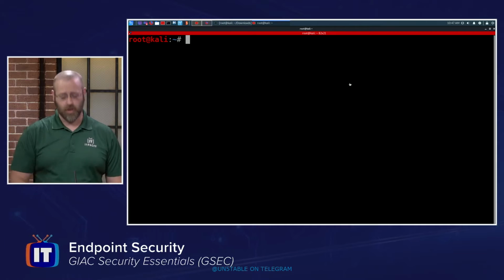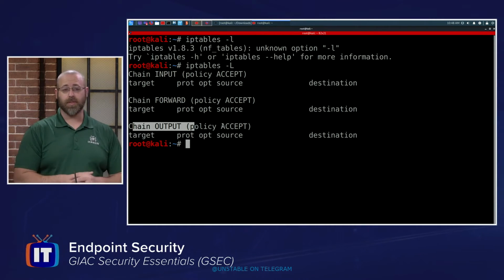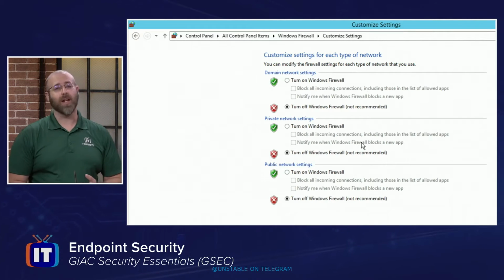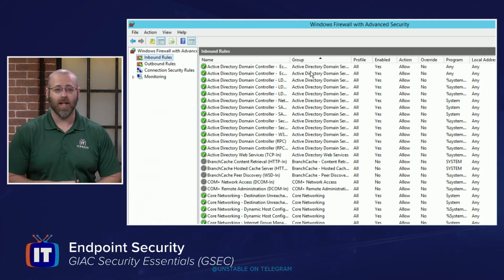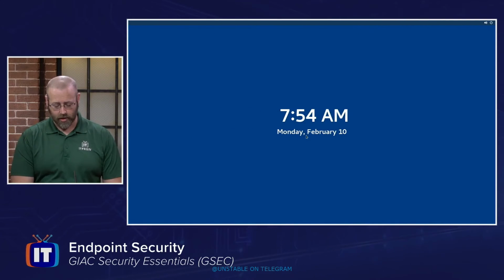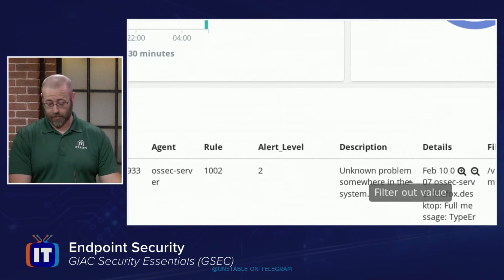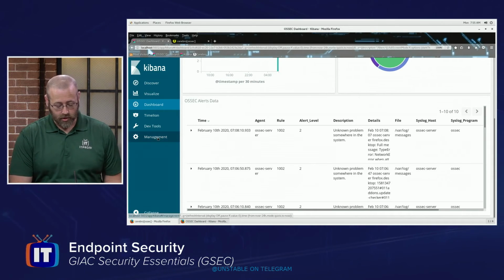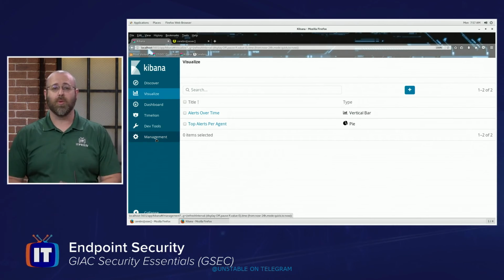10 Endpoint Security || GIAC & GSEC